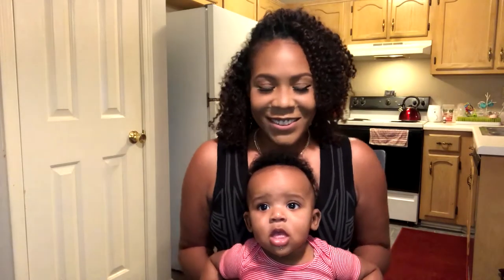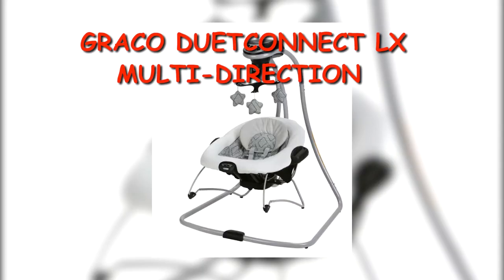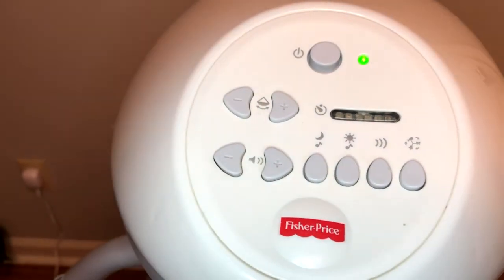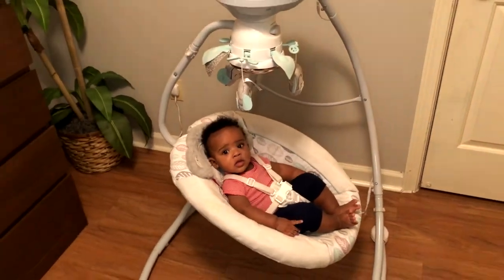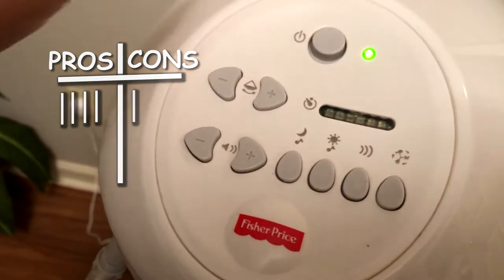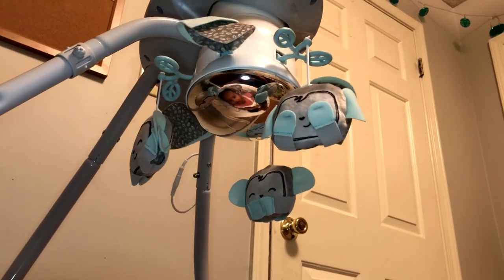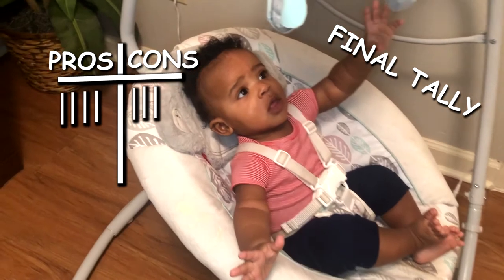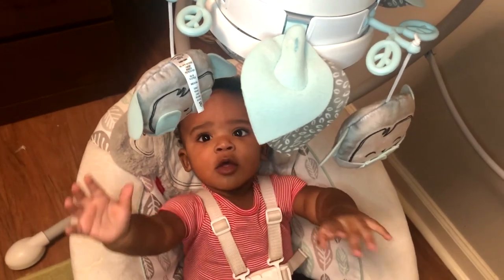BABY SWING REVIEW! FISHER PRICE CRADLE 'N SWING PROS AND CONS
A baby swing is a regular contender on many baby registries. We didn't have one when bringing our baby boy home, but we QUICKLY realize why it's a baby must have or baby necessity. Whatever you want to call it.
 I made sure to make this video less than 5 minutes and full of need to know info. I remember being in the parking lot of Target trying to come up with a game plan before going in. Now you can watch before you shop.
Heads up I also compare our Fisher Price Snugamonkey Cradle 'N Swing to the Graco DuetConnect LX Multi-Direction Baby Swing and Bouncer we briefly had in our home. Details in the video.

fisher price,
baby swing,
parenting,
new mom tips,
new mom help,
best baby swing,
baby swing review,
baby swings,
parenting tips,
parenting advice,
parenting styles,
first time mom,
best new mom tips,
best baby swings,
best baby swing review,
best baby swing 2020,
best baby swings 2020,
baby swing comparison,
baby swing electric,
baby swing glider,
baby swing 0-3 months,
baby swing installation,
baby swing fisher price,
baby swing graco,
baby swing bouncer chair,